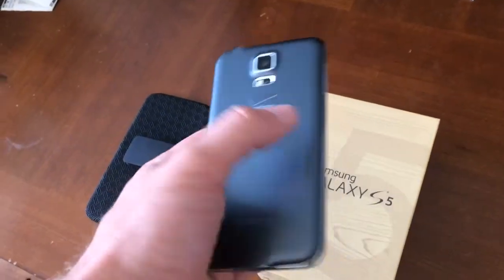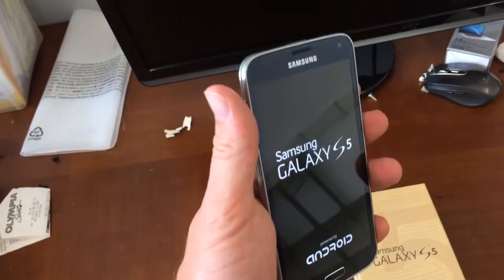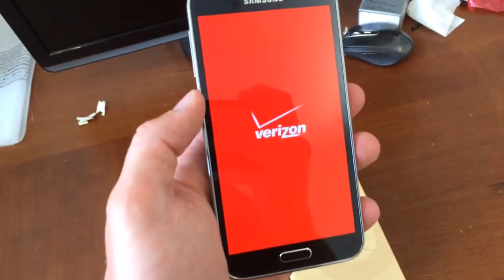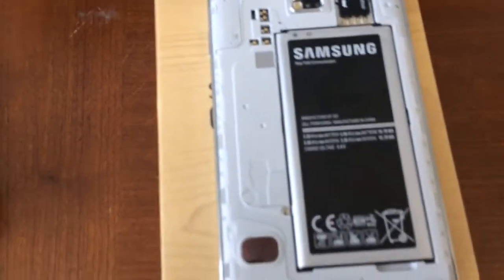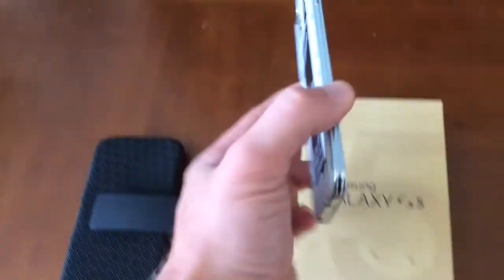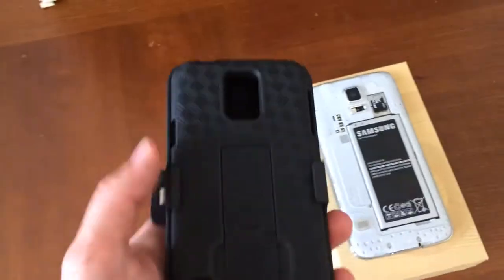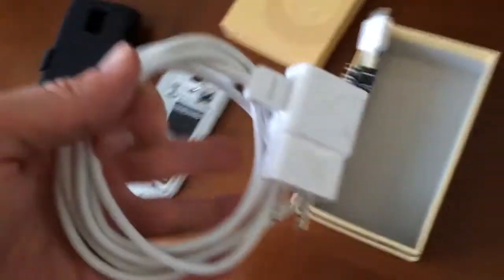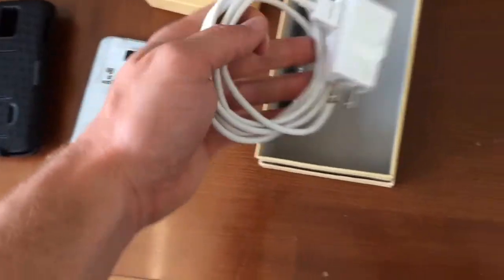Samsung Galaxy s5!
Call or text Seth at 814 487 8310 with any questions.